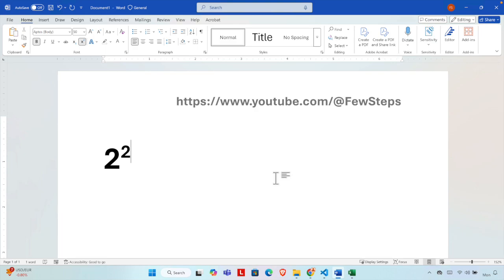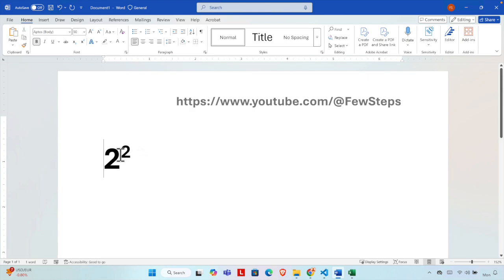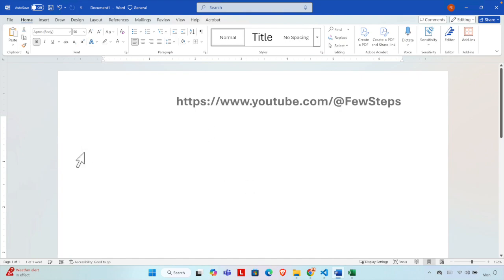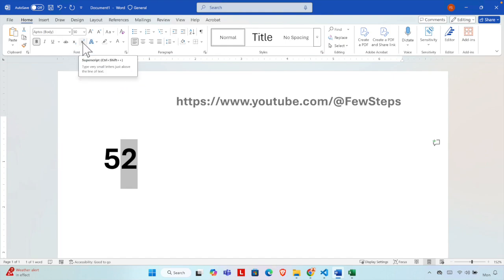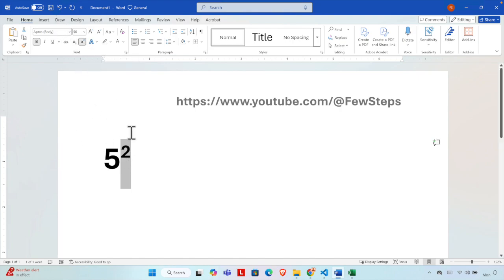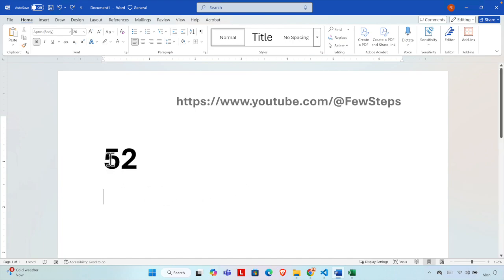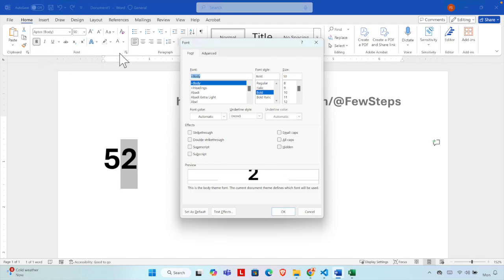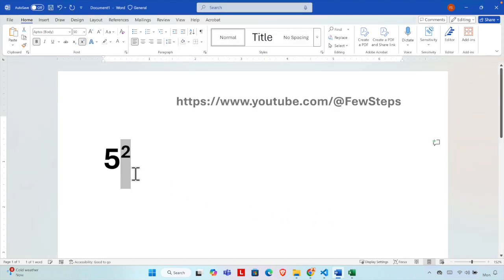How to Type Square on Word Easily - Full Guide |How To Type Squared Symbol On Word [ ² ]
Learn How to Type Square on Word Easily - Full Guide
How To Type Squared Symbol On Word  [ ² ]

How to type square on keyboard easily? This video shows you the quickest ways to insert square symbols using your keyboard. Whether you're typing mathematical formulas, working on a design, or just exploring special characters, this guide covers all the essential shortcuts and tools. Learn how to access square symbols on Windows, Mac, and other platforms with step-by-step instructions. Impress your peers with this simple yet useful keyboard trick! Don’t wait—watch now and master square typing today.